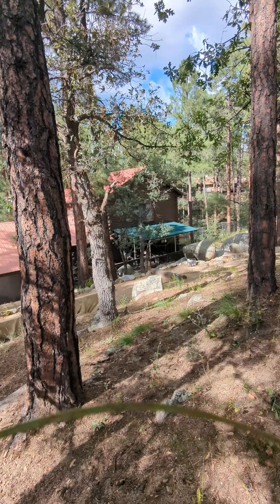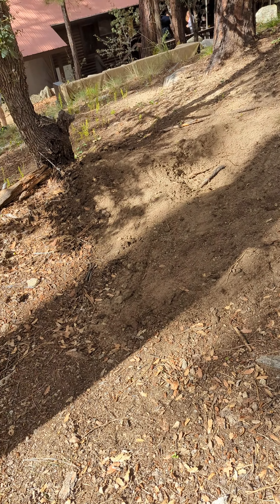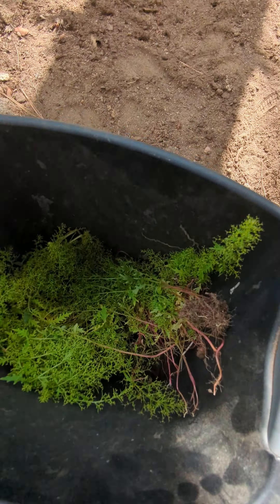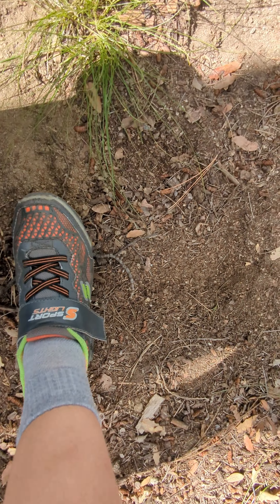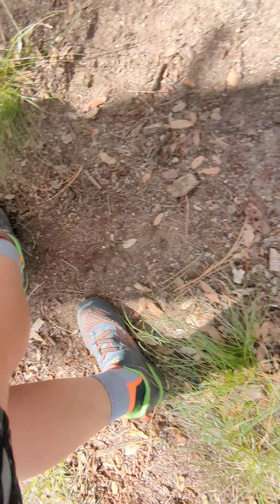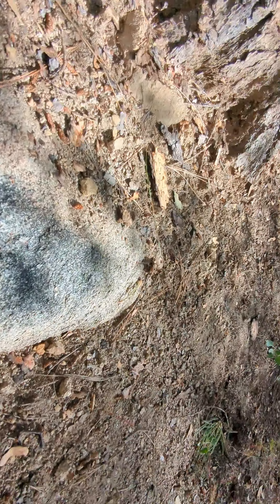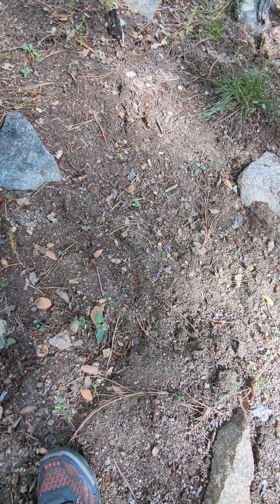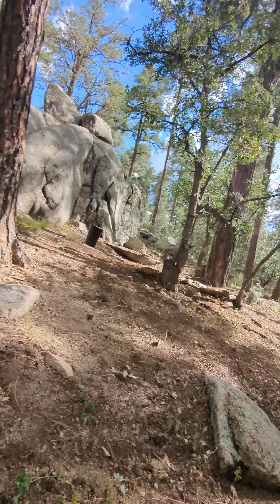We made a fort(won't let me edit)